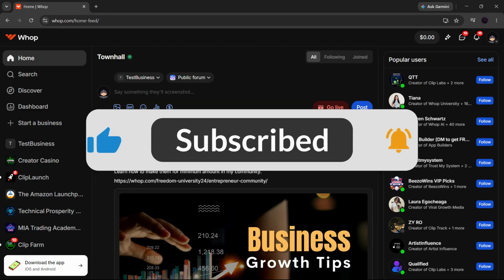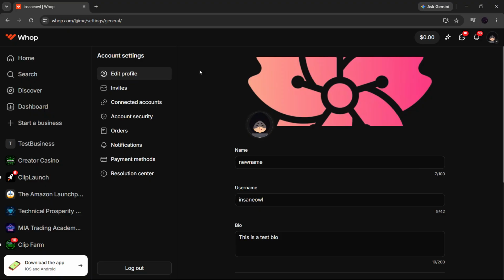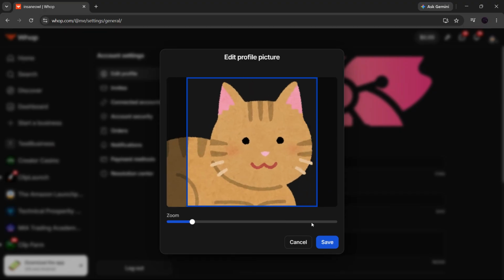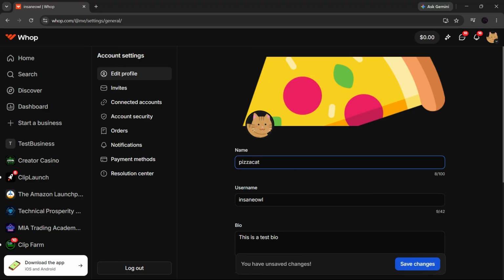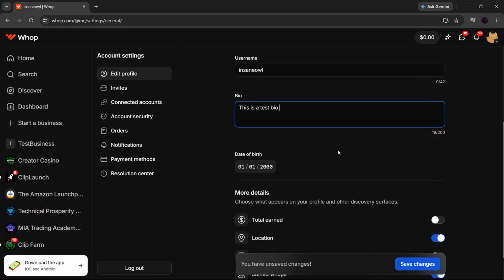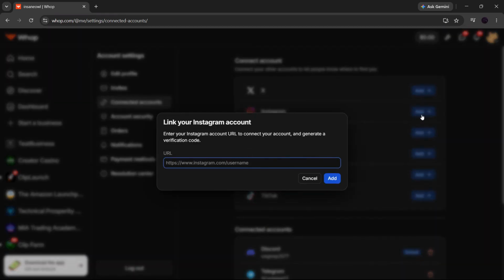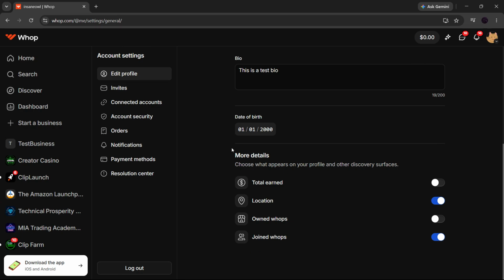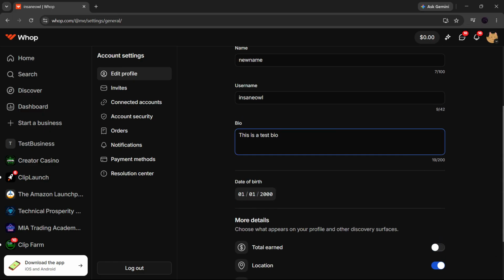How To Customize Your User Profile On Whop (Easy Guide)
Learn how to customize your user profile on Whop by updating your avatar, banner, name, bio, connected accounts, and privacy settings.
Follow this step-by-step Whop tutorial to make your profile look more professional and complete.

🕚Timestamps:
0:00 Intro
0:18 Open Profile Settings
0:49 Update Profile Picture And Banner
1:34 Edit Name And Bio
2:02 Add Connected Accounts
2:37 Adjust Privacy Settings
3:04 Save Changes And Wrap Up

✍️What You'll Learn In This Video:
• How To Open Whop Profile Settings
• How To Change Your Whop Avatar And Banner
• How To Edit Your Public Name And Bio
• How To Connect Discord, Google, Apple, And Instagram
• How To Adjust Whop Profile Privacy Settings
• How To Save Your Whop Profile Changes

💡Pro Tips:
• Use a clear profile photo that is easy to recognize at small sizes
• Choose a banner image that matches your brand or community
• Keep your bio short, simple, and specific
• Link connected accounts to build trust and make discovery easier
• Review privacy settings before saving if you want more control over visibility